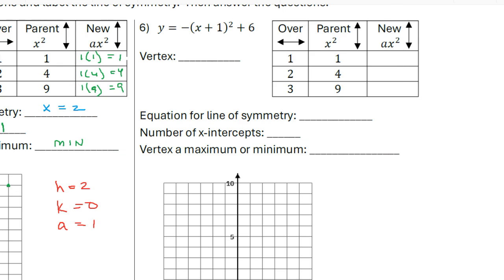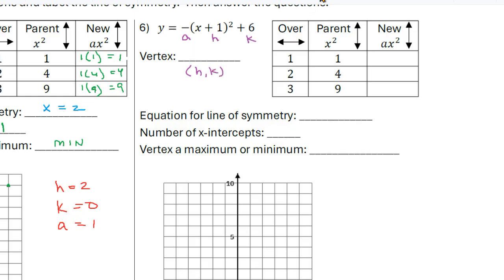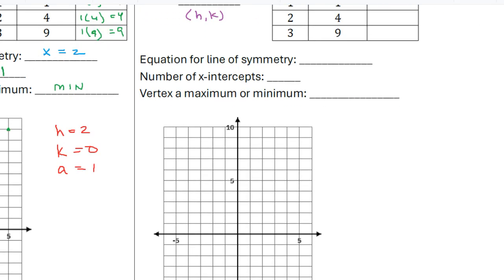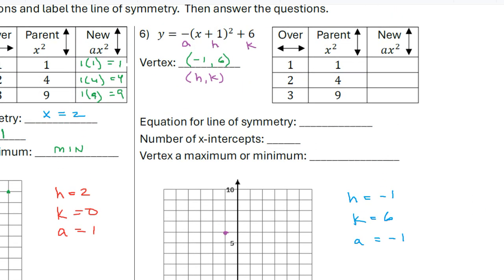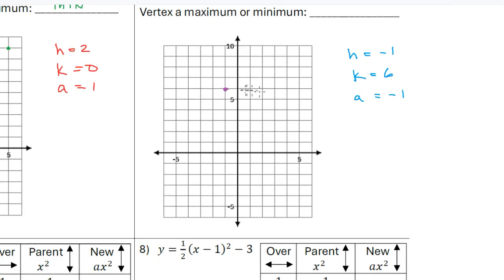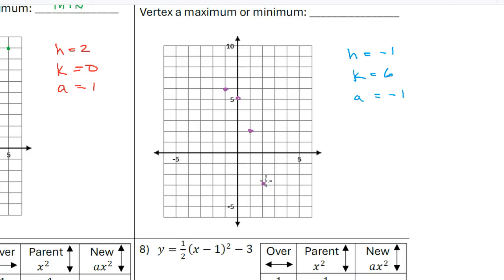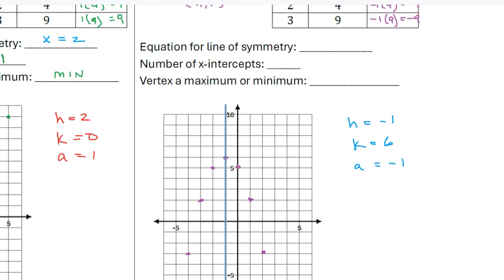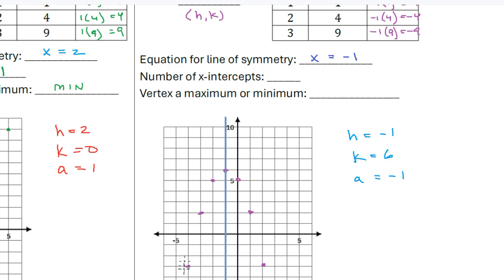OUR U2 Test Review L1 5 Q6